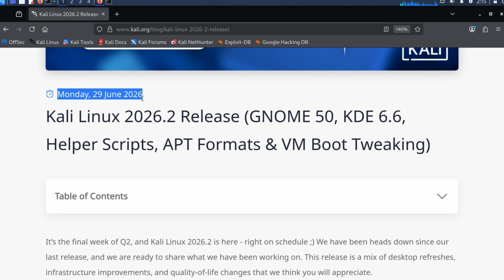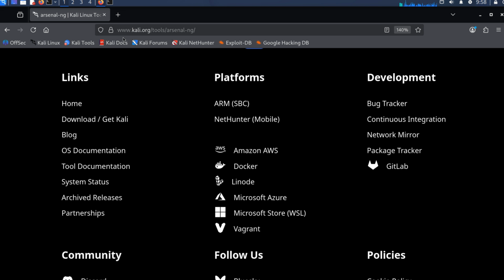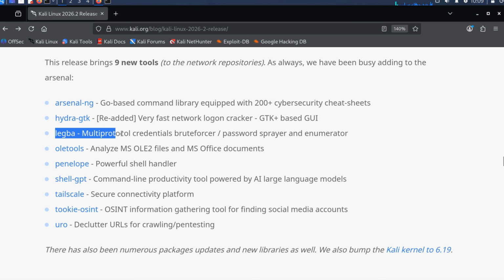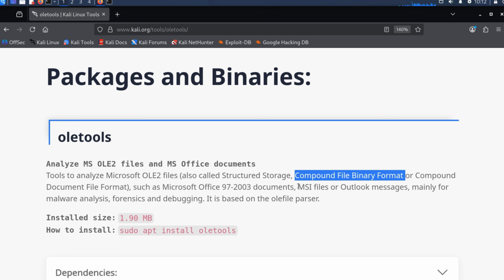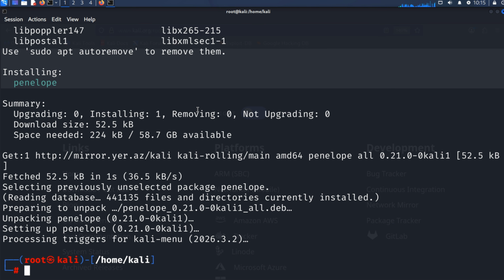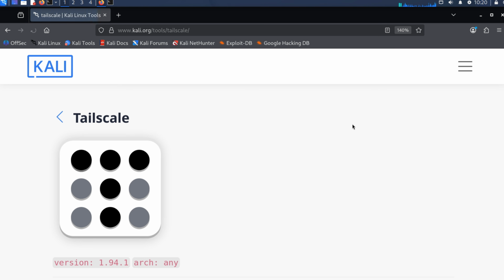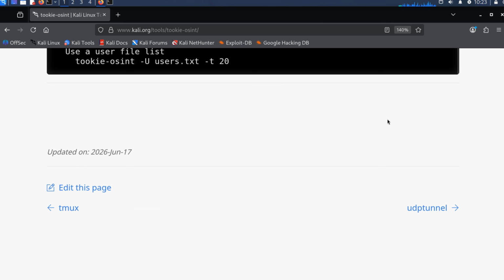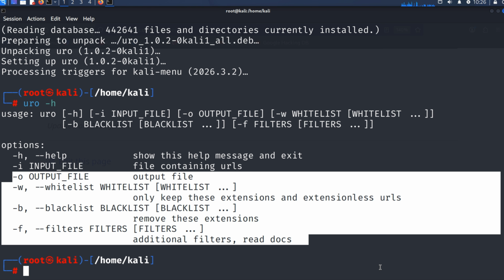9 Powerful Hacking Tools Added in Kali Linux 2026.2 Release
9 Powerful Hacking Tools Added in Kali Linux 2026.2 Release

Kali Linux 2026.2 dropped June 29th — and I spent the next
four hours testing every single new tool they added.

9 brand new tools. 3x faster VM boot times. Kernel 6.19.
A major NetHunter wireless injection breakthrough for Qualcomm
chipsets. And an APT sources format change that's been a long
time coming.

This isn't a changelog readthrough. I actually used every tool
and I'm telling you exactly what each one does, where it fits
in a real workflow, and whether it's worth your time.

⚠️ Educational and authorized use only. Test only on systems
you own or have written permission to assess.

#1 — Arsenal-NG
200+ cybersecurity cheat sheets searchable from your terminal.
Offline, instant, and genuinely useful when your brain goes
blank mid-engagement on syntax you've used 200 times.

#2 — Hydra-GTK (Re-added)
The legendary brute-force tool now has its GTK+ GUI back.
50+ protocols, visual configuration, no flag memorization
required. SSH, FTP, RDP, web forms — all covered.

#3 — Legba
Modern multiprotocol credential bruteforcer and password
sprayer with clean error differentiation. Built for AD
environments where locked accounts actually matter.

#4 — Oletools
Analyze Microsoft Office documents for malicious macros,
embedded shellcode, and VBA payloads — without triggering
them. Essential for malware analysis and incident response.

#5 — Penelope
A proper reverse shell handler. Stable PTY, tab completion,
file transfer, multi-session support, and connection recovery.
Run it once and you won't go back to raw Netcat.

#6 — Shell-GPT
AI-powered terminal tool. Describe what you need in plain
language, get the command or script back instantly — without
leaving the terminal or opening a browser.

#7 — Tailscale
Secure peer-to-peer mesh networking for distributed red team
infrastructure. WireGuard underneath. No complex firewall
rules. Now officially in the Kali repos.

#8 — Tookie-OSINT
Social media account enumeration tool. Fills the gap in
Kali's OSINT tool selection for authorized target profiling
and social engineering research.

#9 — URO
Cleans up URL lists from web crawlers. Removes parameter
variations, duplicates, and junk — leaving only unique
endpoints worth actually investigating. Bug bounty essential.

sudo apt update && sudo apt full-upgrade

⚠️ REBOOT AFTER — polkit changes in this release will break
GUI root apps if you skip the reboot.

Drop a comment — which of these 9 are you installing first?

repositories and completely free.